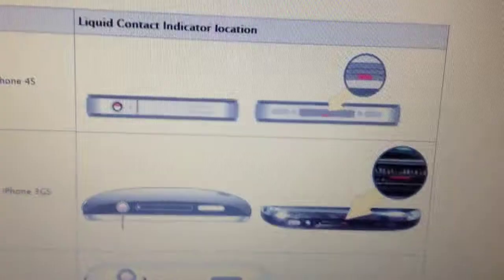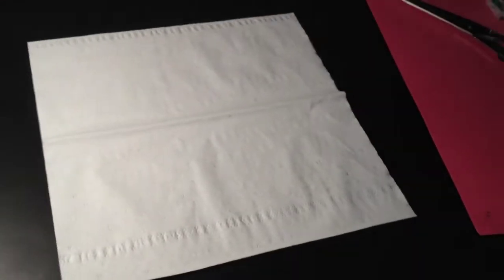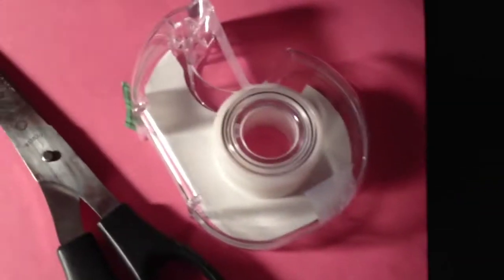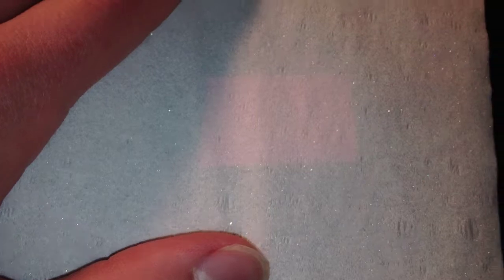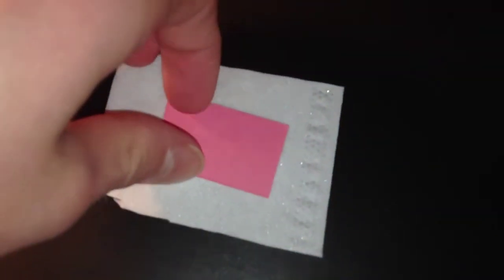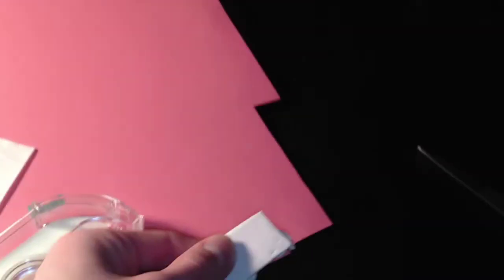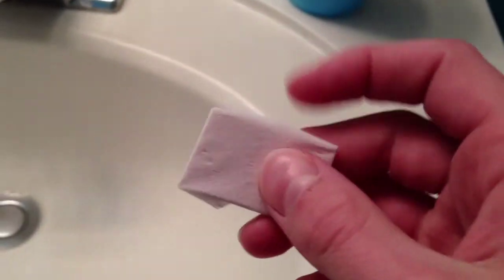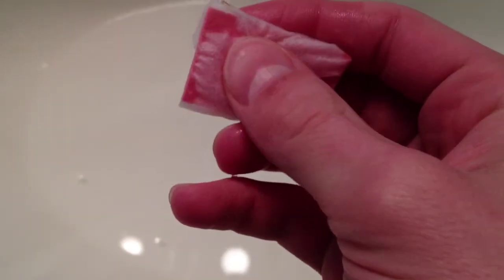DIY LCI (liquid contact Indicator)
Oh crap. You drop your iPhone into water. You bring it to an apple store and they void your warranty because the liquid contact indicator or sensor tripped.  Of course (like I am) you develop products. You can't find a way to implement these items in your product because they are so complex. Watch and find how